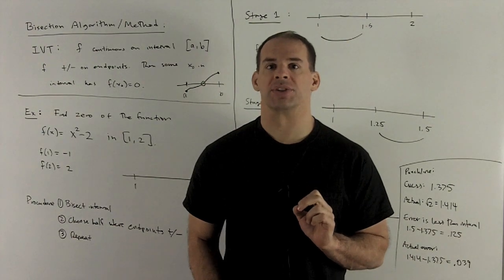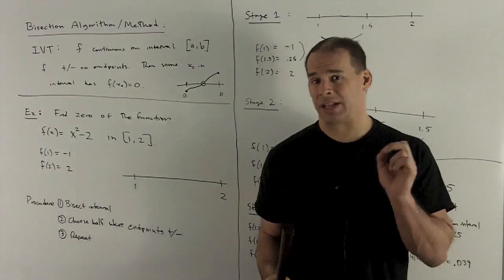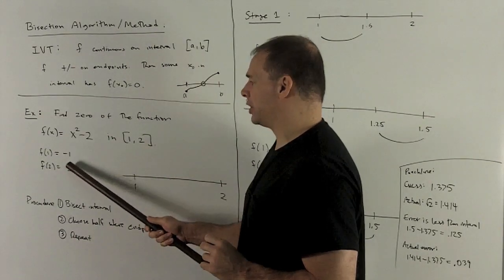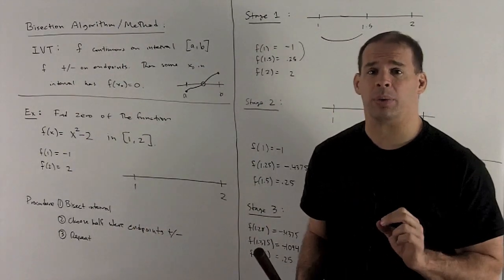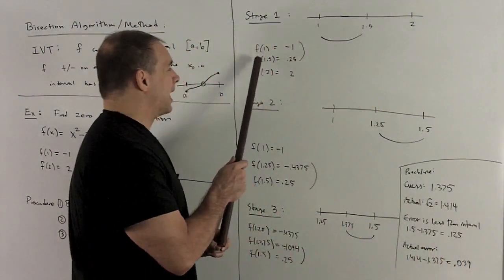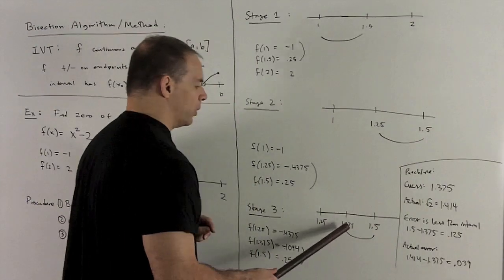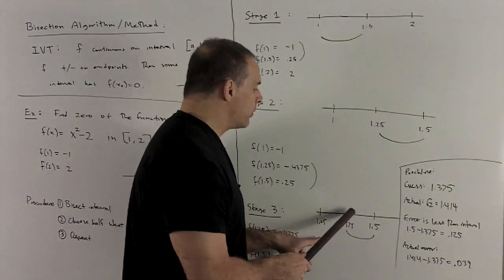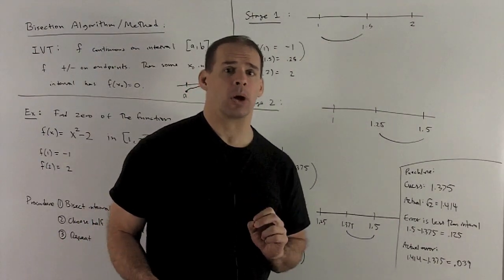Bisection Method 1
Calculus:  As an application of the Intermediate Value Theorem,  we present the Bisection Method for approximating a zero of a continuous function on a closed interval.  As an example, we consider the zero of f(x) = x^2-2 in [1,2] and find a bound for the error in our estimate.